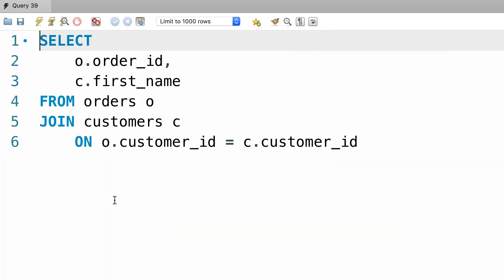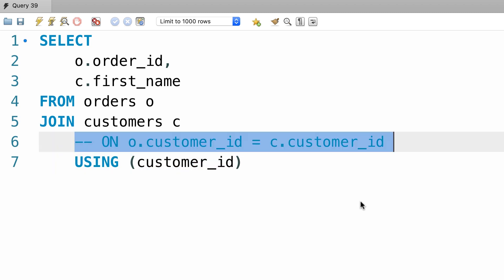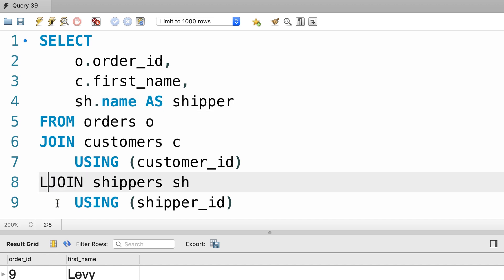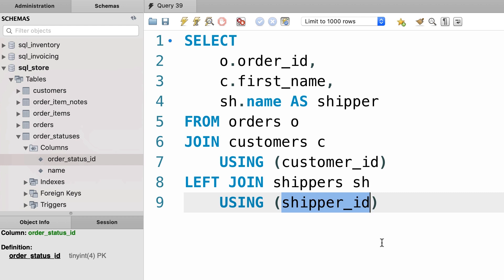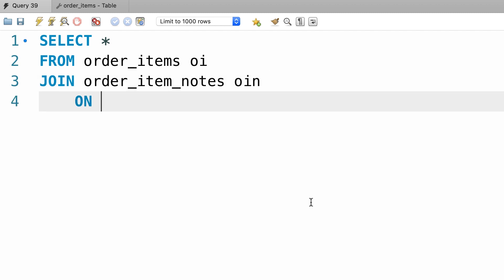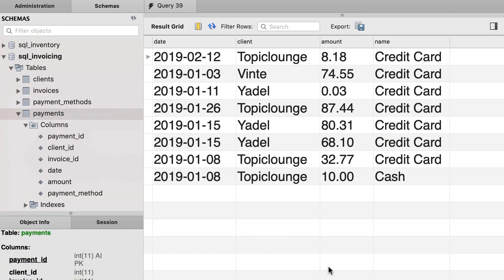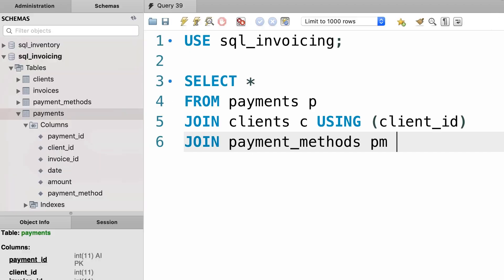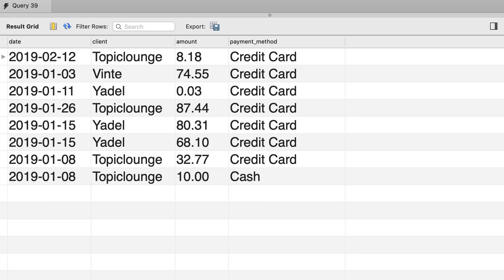SQL #25 - The USING Clause [By Mosh Hamedani]